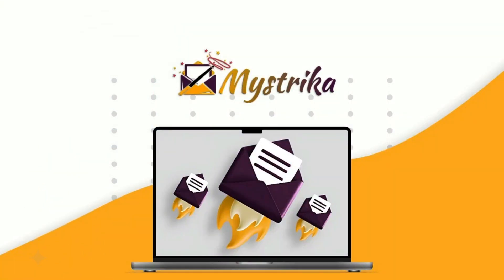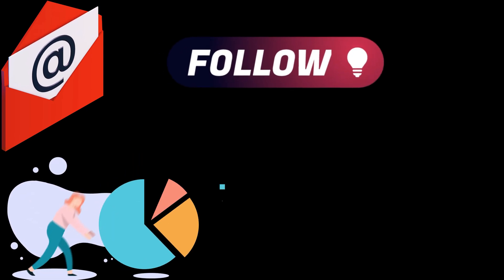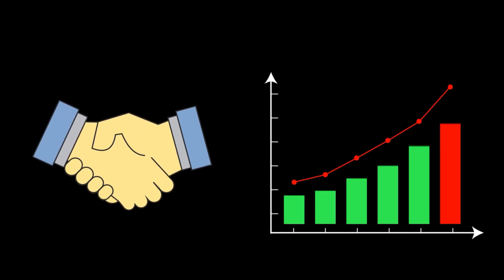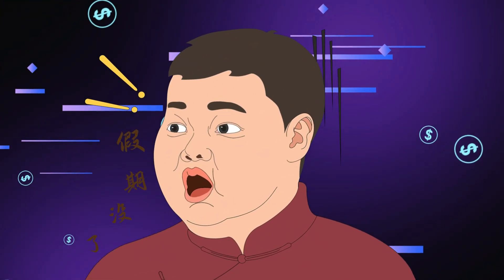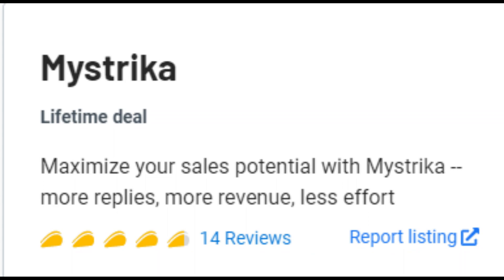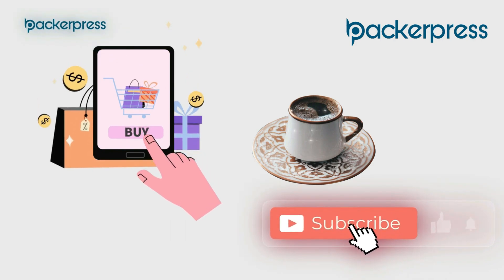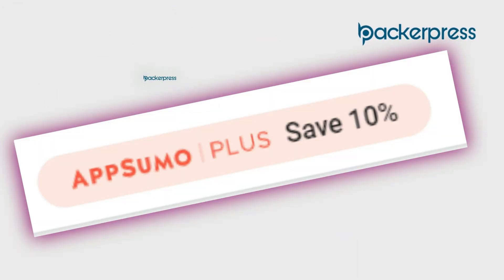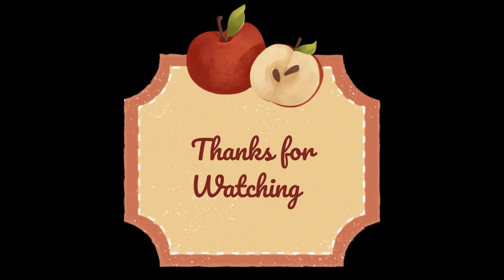Mystrika Lifetime deal - Complete Email Warming & Outreach Tool - Best Instantly.ai Alternative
Mystrika Lifetime deal and Review - Complete Email Warming & Outreach Tool - Best Instantly.ai Alternative 🔥🔥🔥

Welcome to this video about Mystrika, the complete email warming and outreach tool that's taking the market by storm. In this video, we'll show you how Mystrika can help you streamline your email outreach efforts, improve your open rates, and increase your conversion rates. So, whether you're a marketer, salesperson, or business owner, Mystrika is the tool you need to take your email outreach to the next level.

Let's start with the basics - what is Mystrika? Mystrika is an all-in-one email warming and outreach tool that's designed to help you reach out to your prospects more effectively and efficiently. With Mystrika, you can warm up your email account by gradually increasing the volume and frequency of your emails, so that you can build trust with your prospects and avoid being marked as spam.

One of the most powerful features of Mystrika is its email personalization capabilities. With Mystrika, you can easily personalize your emails with custom fields, such as the recipient's name, company, and other details. This can help you make your emails more engaging and relevant to your prospects, and increase your chances of getting a response.

Another key feature of Mystrika is its outreach automation capabilities. With Mystrika, you can set up automated campaigns to send out personalized emails to your prospects on a regular basis. This can save you a lot of time and effort, and ensure that you're always top-of-mind with your prospects.

But that's not all. Mystrika also comes with a range of other features, such as email tracking and analytics, email verification, and more. Plus, with its lifetime deal, you can enjoy all these features for a one-time payment, without having to worry about monthly subscription fees.

So, that's a brief overview of Mystrika, the complete email warming and outreach tool that's perfect for marketers, salespeople, and business owners. With its powerful features and lifetime deal, Mystrika is the best alternative to Instantly.ai. So, if you're ready to take your email outreach to the next level, head over to Mystrika.com and get started today.

There is no guarantee that you will earn any money using the techniques and ideas mentioned in this video today. This is in no way intended to be financial advice. Your level of success in attaining the results claimed in this video will require hard work, experience, and knowledge. We have taken reasonable steps to ensure that the information in this video is accurate, but we cannot represent that the website(s) mentioned in this video are free from errors. You expressly agree not to rely upon any information contained in this video.

This commission comes at no additional cost to you. We only recommend products or services that we believe will add value to our viewers. We are committed to providing honest and unbiased reviews and information about BackerPress.

Mystrika review, Mystrika lifetime deal, best instantly.ai alternative, best lemlist alternative, saleshandy alternative, backerpress instantly alternative, instantly.ai lifetime deal, Email warming tool, Outreach tool,